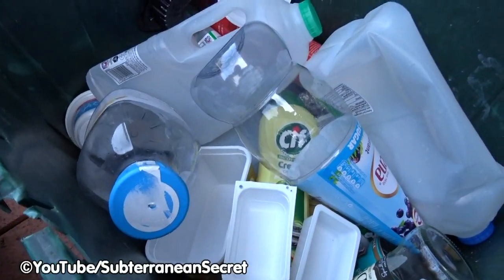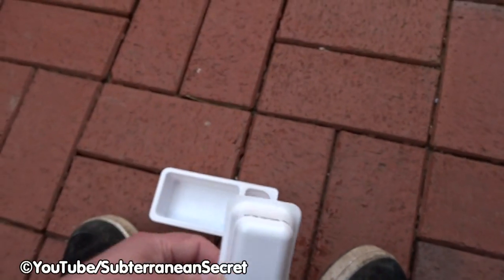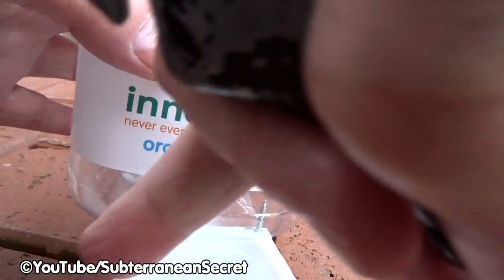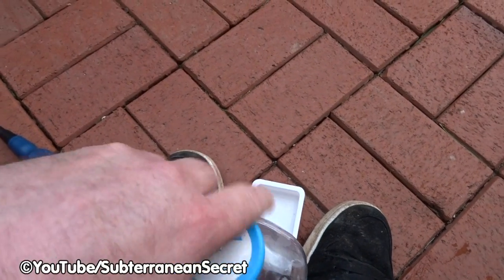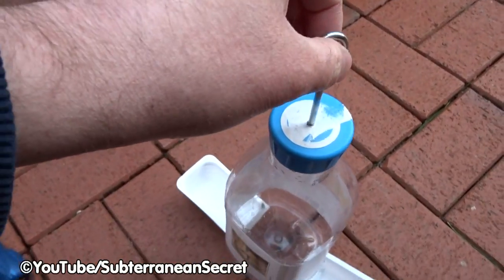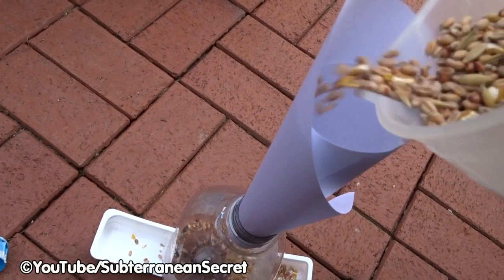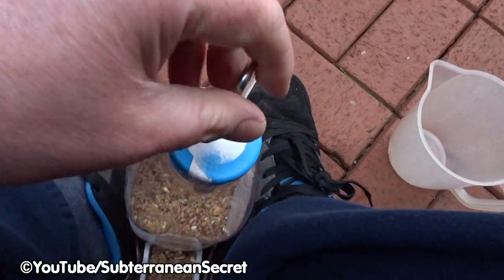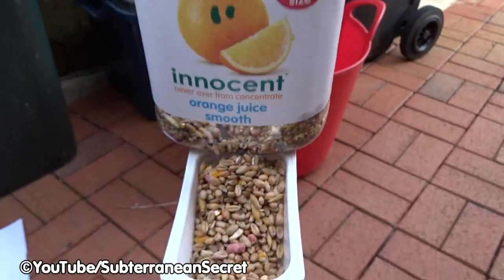How to Make a Simple Birdfeeder out of a Plastic Bottle and Other Recyclable Material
There's a good chance you'll be able to make a simple birdfeeder out of any old piece of recyclable plastic. In my case I'm using an orange juice bottle a couple of plastic food trays, 4 screws and a vine eye. No specialist tools are required other than a screwdriver and a sharp knife. I forgot to put on the video description that you will need to make a couple of holes into the plastic trays to stop them filling with water. You can do this with a small screwdriver.